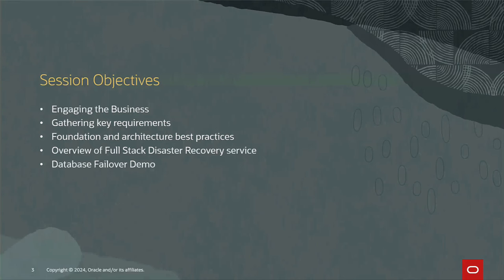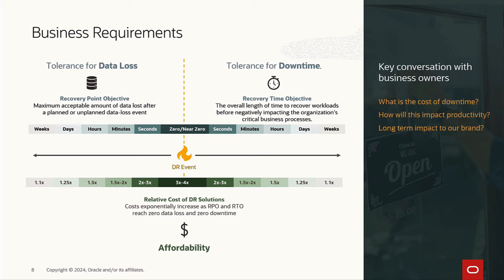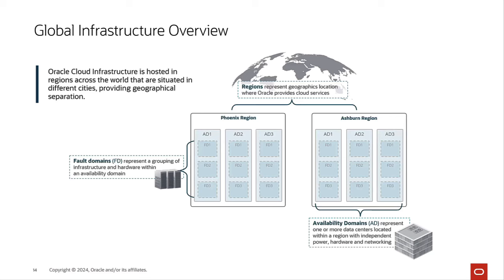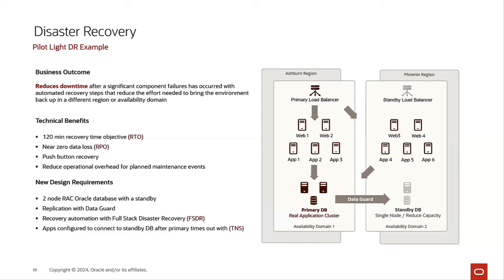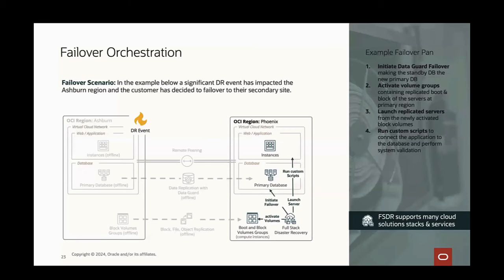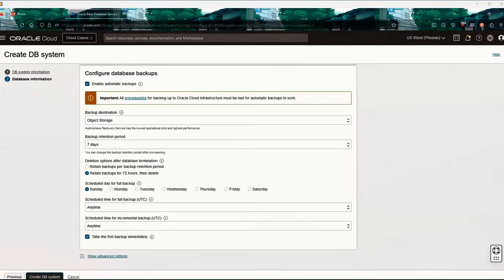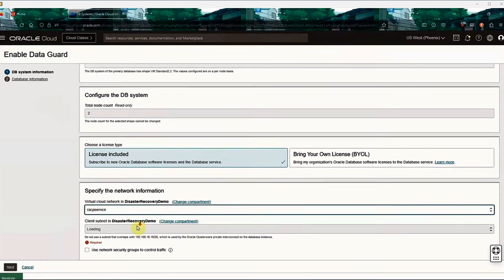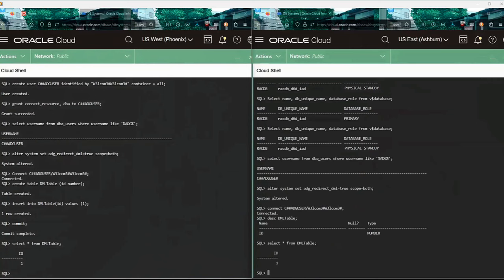Day One and Beyond - Disaster Recovery in OCI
This session covers the key concepts, techniques, and best practices for designing a highly available, disaster recovery solution in OCI. You begin with exploring the HA features such as availability domains, fault domains, load balancer and how to use these features to build a highly available solution followed by learning to check the status of your services. You will also learn about disaster recovery features like Oracle Data Guard, backup and restore, cloning, replicas, cross-region backups and integration with other platforms.
- Lecture Focus Areas: Modernize your Disaster Recovery, HA, DR
- Demo - Full Stack Disaster Recovery